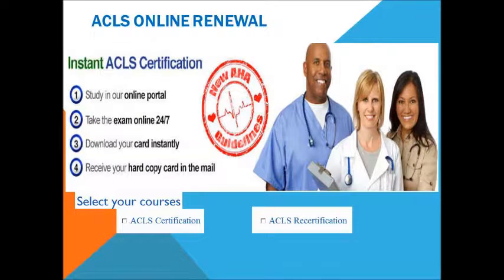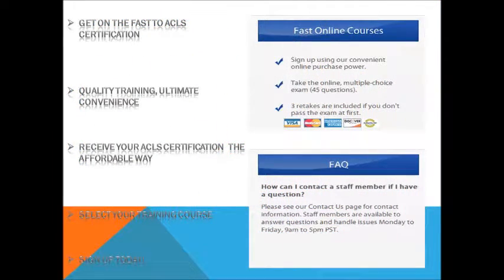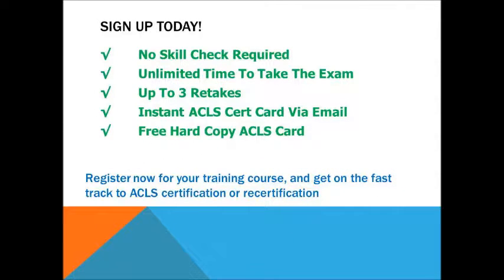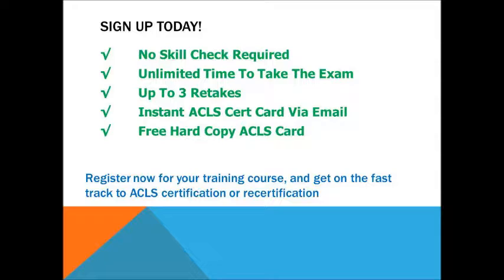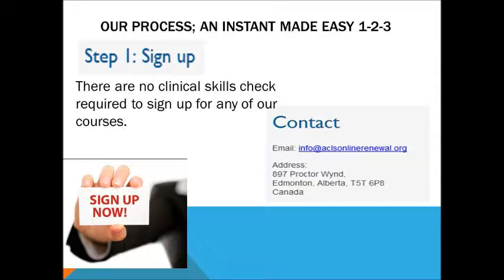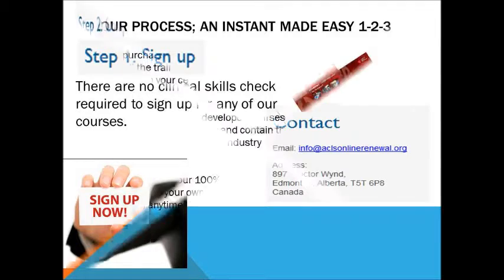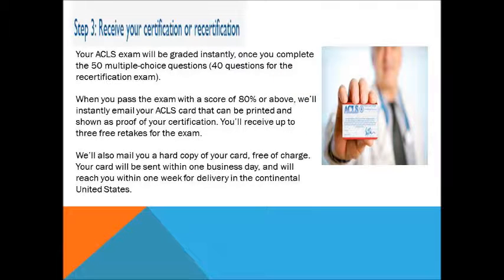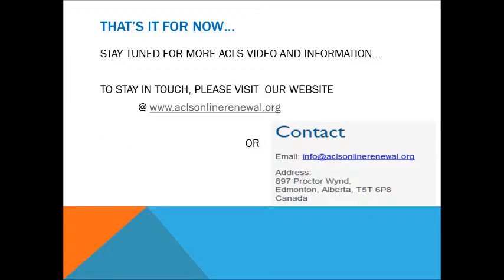Advanced Cardiac Life Support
ACLS Online provides comprehensive, affordable online ACLS certification, including training and recertification. When you certify or recertify through ACLS Online, you'll receive an instant email card that serves as proof of your certification—so you can start earning more, faster, with your ACLS certification.